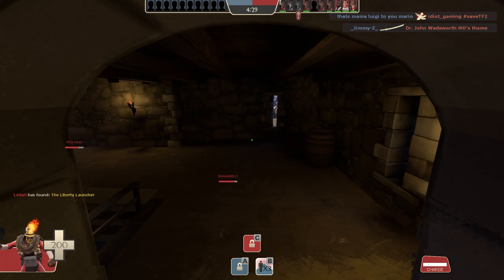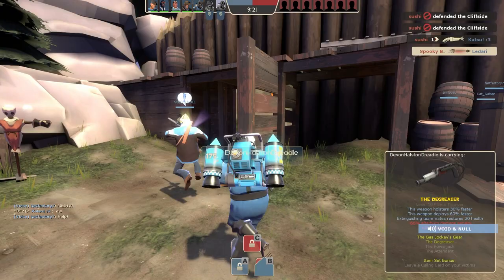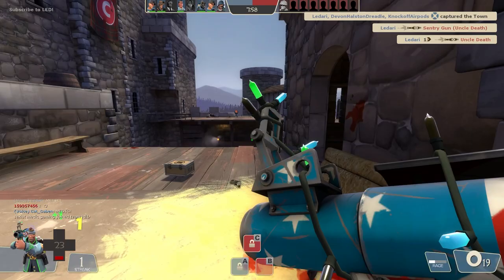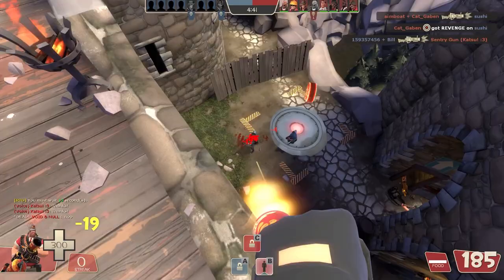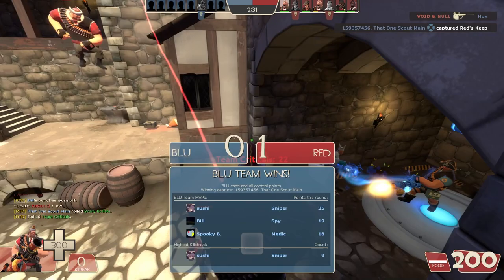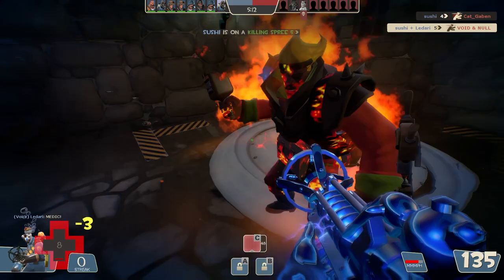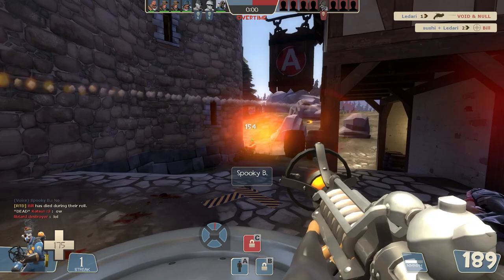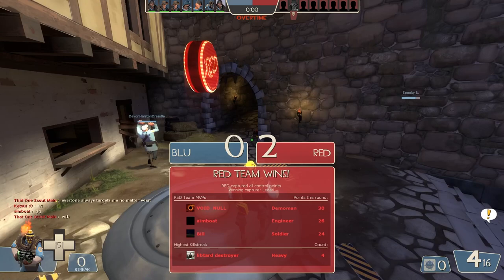TF2 - DeGroot Keep, But With Guns!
Have you ever Played DeGroot Keep on TF2 and wondered, "What if we were able to use our guns?" Well, in this video, I answer that question! It actually plays surprisingly well!

How did I do this? I edited Valve's DeGroot Keep in the Hammer editor, adding guns, ammo/med crates, and additional passageways.

Want to participate in epic events like these? I also have a suggestions channel where you can give me your ideas for future map tests!